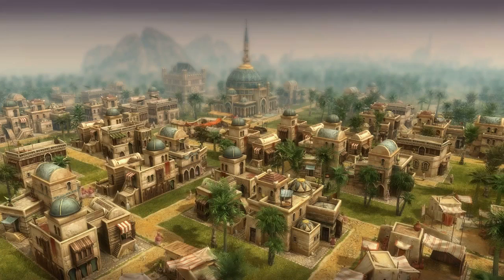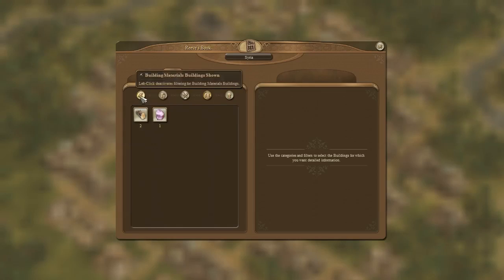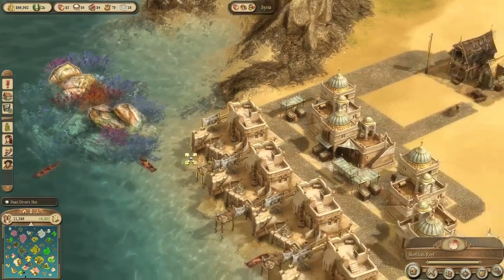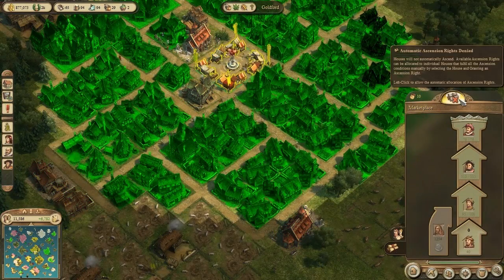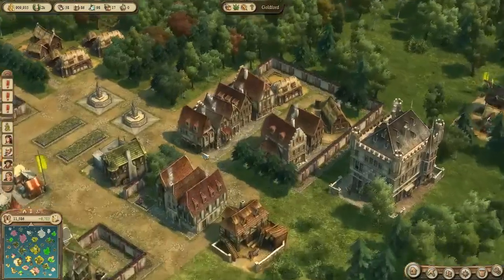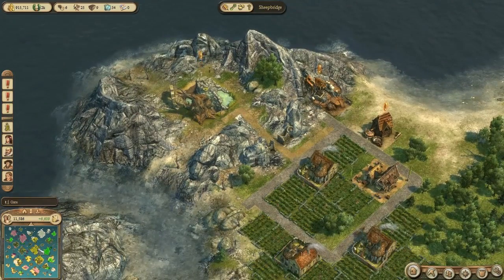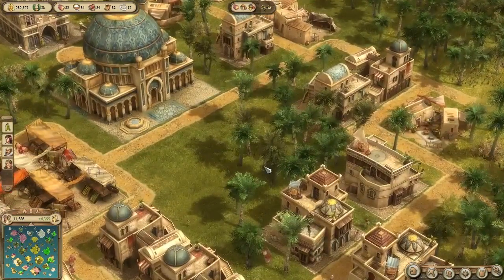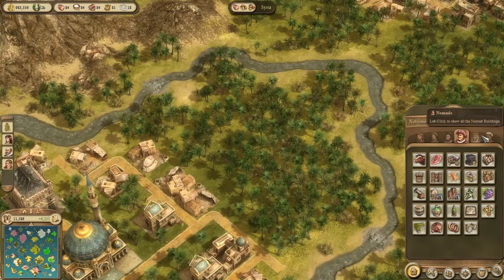Anno 1404 Ep 14 - Honey Pearls